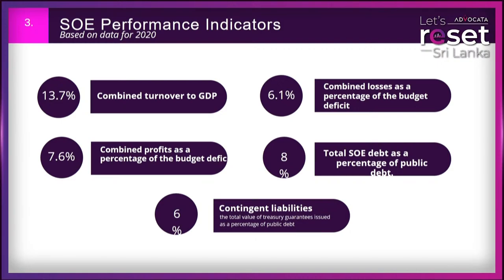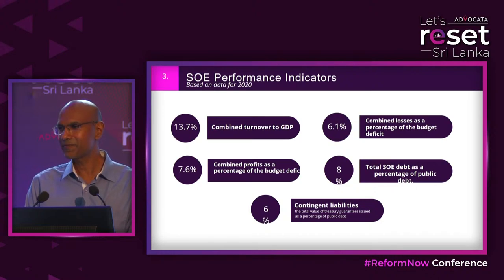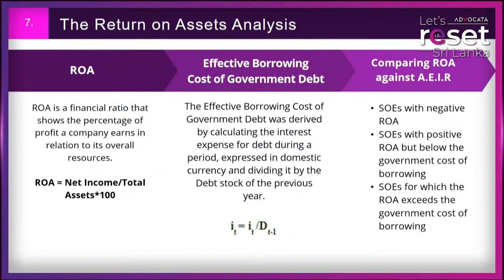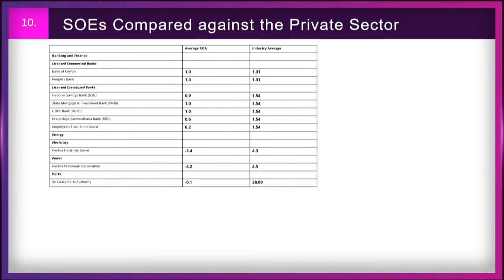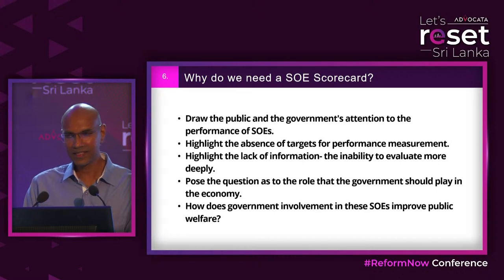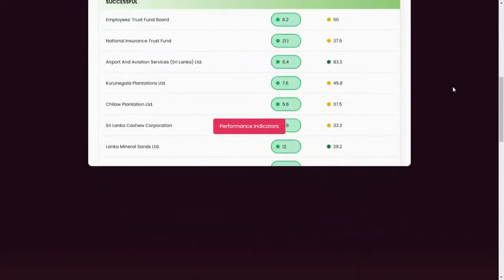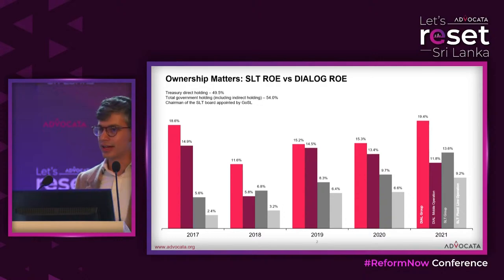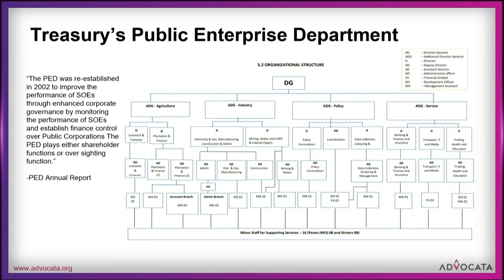ReformNow Conference: Let's Reset Sri Lanka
Sri Lanka is at a critical juncture. What we do now will define our country for decades to come.

Silver Sponsors - John Keells Holdings, John Keells Properties, M2M Veranda Offices